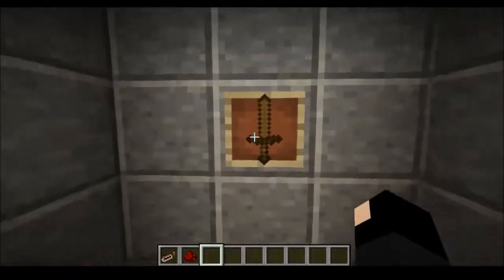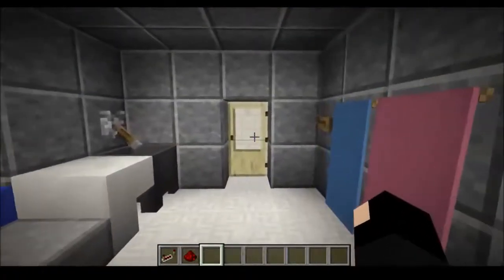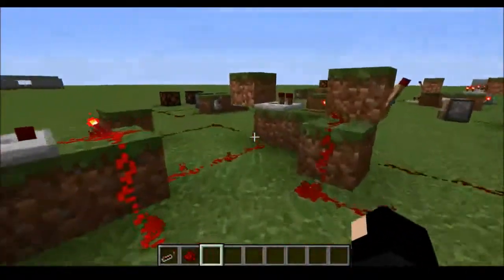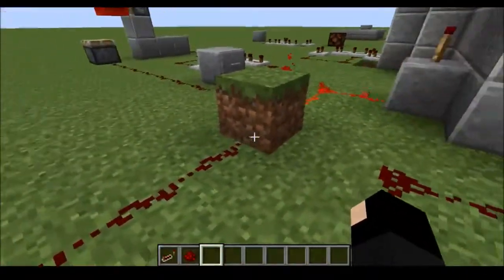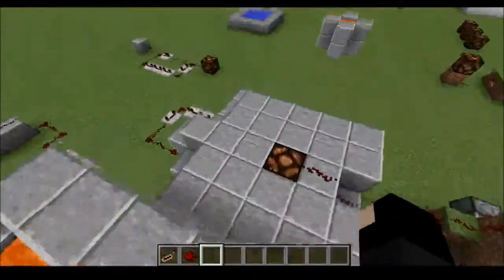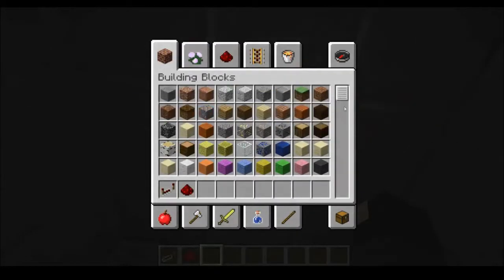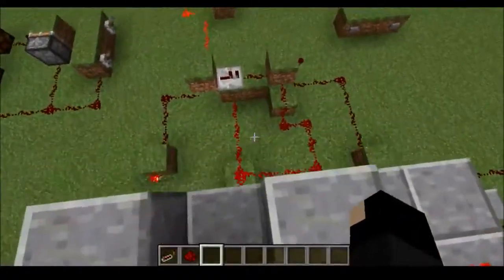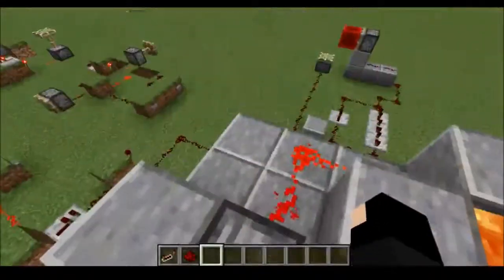Shower with Redstone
This is a shower that is inspired by the shower seen in the Diversity 2 map.  That shower was probably made using command blocks; so with that, this version isn't exactly what is shown, but it is close.